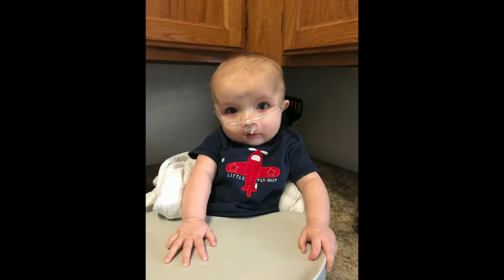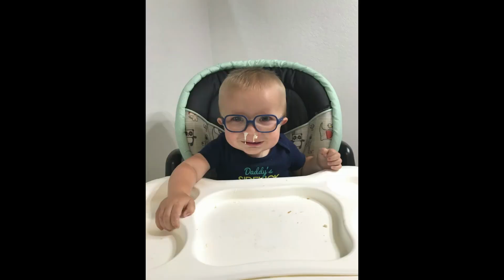INTRODUCING SOLIDS TO YOUR CLEFT BABY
Cleft babies have a lot harder time learning how to eat solid food. Depending on the severity of their cleft and if they've had any of their repairs, they have to think and work harder to figure out how to use their mouth correctly. In this video, I go over what our experience was when we first introduced solids to our cleft cutie, Levi. I also give some helpful tips that made a huge difference for us. Hope these tricks can benefit you as well! Let me know if you have other questions!